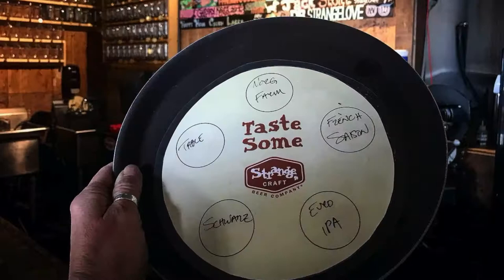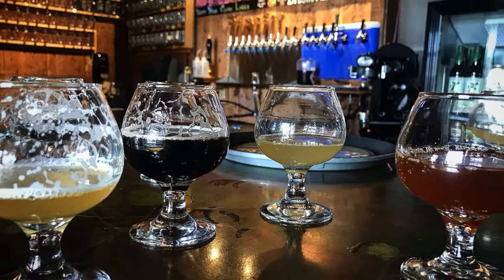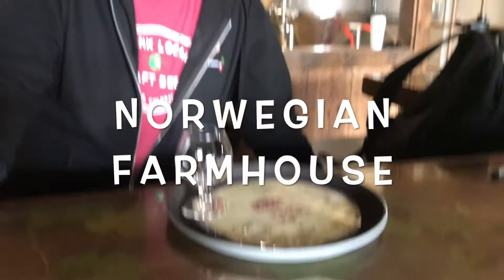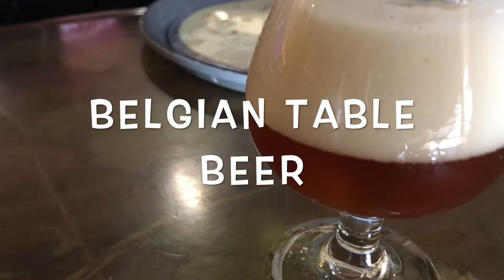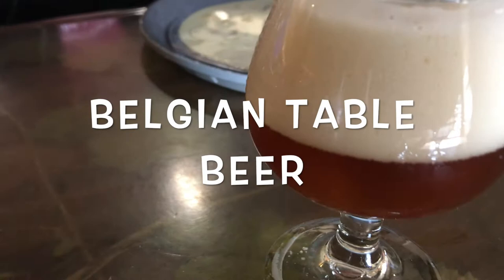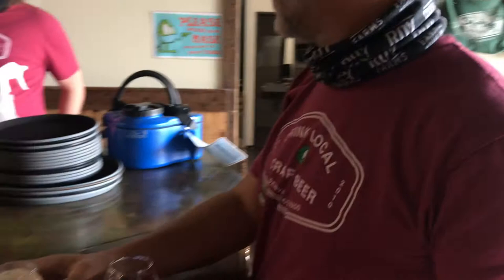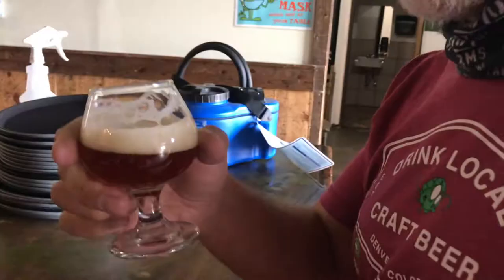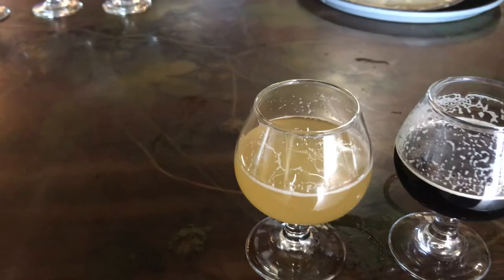New Brews in the Colorado Mountains at Cafe Silverbrick in Georgetown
Throughout the pandemic, brewers have been creative in keeping their doors open. Tim from Strange Craft Beer Co and Steve from Guanella Pass Brewing are no different.

What’s brewing in Georgetown?  Cafe Silverbrick, baby!  A new piece of Guanella Pass Brewing, slated to open this summer.  Tim from Strange Craft in Denver is helping out with the beers, and we were lucky enough to grab a taste of what will be on tap. (Although the Kolsch wasn't ready yet.)

Tim will be brewing for Steve’s brand new restaurant in Georgetown, Cafe Silverbrick, opening this summer 2021!

Get excited!  because these beers are matching up with the awesome food that will also be served at Cafe Silverbrick.

Cafe Silverbrick will specialize in Alpine-style cuisine, with menu items such as French onion soup ad beef Bourguignon, to name a just a couple.

On tap:
- Norwegian Farmhouse Ale brewed with juniper berries and kveik yeast
- French Saison with ginger
- European IPA made with Edelweiss hops
- Schwarzbier with coffee roasted at Guanella Pass Brewing in Empire (Tessera Coffee Roasters)
- Belgian Tafelbier (table beer) with Reisling grape juice
- Classic Kolsch

We're stoked!

Want more stories? We've got you covered with the Craft Beer Travel and Adventure Podcast where we sit down with fellow beer lovers and adventurers to inspire you to live your Stout Life.

We created a craft beer journal just for you!  It's the perfect match for your craft beer tastes, adventures,  and travels.

The average beer consumer doesn't spend too much time thinking about what beer to purchase. Click here for our simple beer cheat sheet.

for more stories, Stout Life Approved places to visit, and resources to help you live your best craft beer life!  A Stout Life!

The Craft Beer Travel and Adventure Podcast